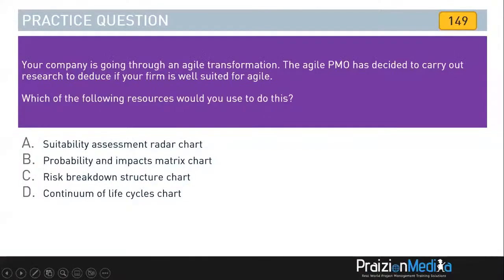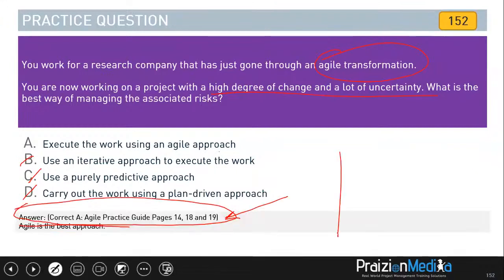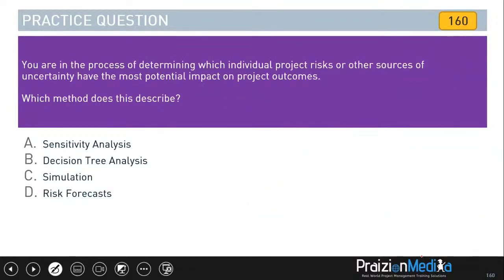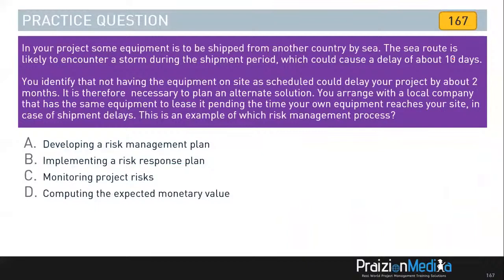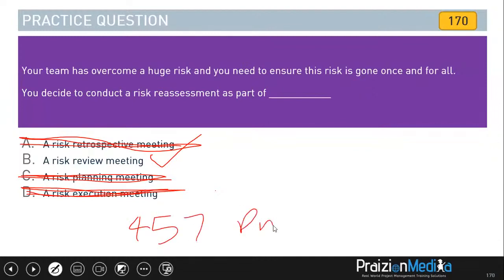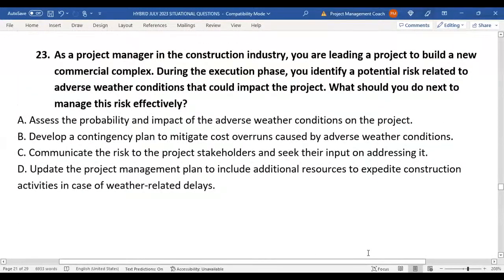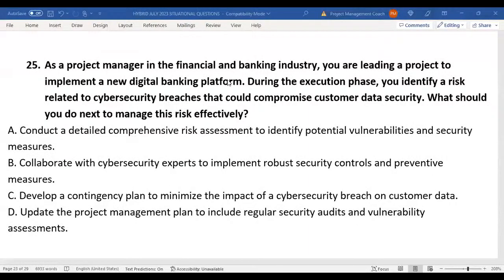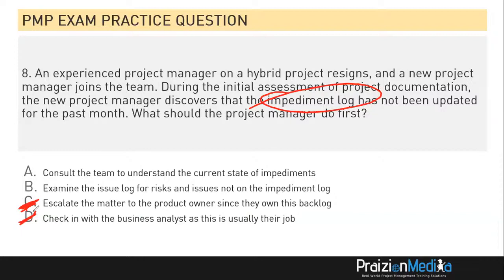Situational RISK Management Questions (Intermediate - Hard)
PMP Exam RISK Situational Questions (Intermediate - Hard)
Risk management is a critical component of project management, and the PMP exam tests your knowledge of risk management concepts and principles in a variety of ways. One of the most common types of PMP exam risk questions is the situational question.

Situational questions are designed to test your ability to apply your knowledge of risk management to real-world scenarios. These questions can be challenging, but they are also an opportunity to demonstrate your skills and expertise.

This video will cover a variety of intermediate-to-hard PMP exam risk situational questions. We will discuss how to identify, assess, and mitigate risks in a variety of situations. We will also provide tips and strategies for answering situational questions on the PMP exam.

Whether you are just starting to prepare for the PMP exam or you are in the final stages of your studies, this video is a valuable resource for anyone who wants to improve their ability to answer risk situational questions.

Here are some of the topics that we will cover in this video:

How to identify risks in a variety of project scenarios
How to assess the probability and impact of risks
How to develop and implement risk mitigation strategies
Tips and strategies for answering risk situational questions on the PMP exam
If you are serious about passing the PMP exam, then you need to watch this video. It will give you the knowledge and skills you need to answer risk situational questions confidently and accurately.